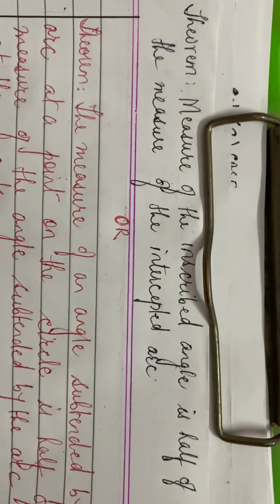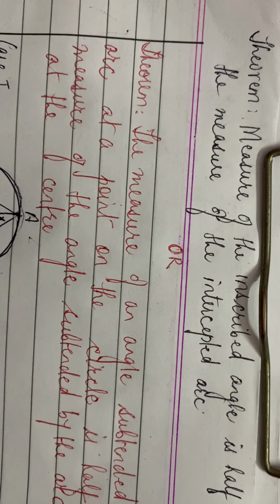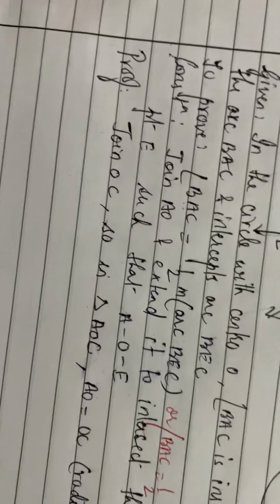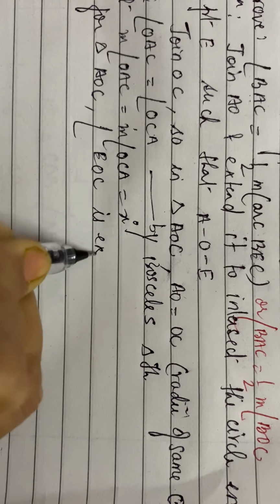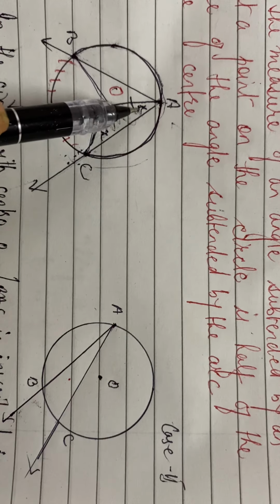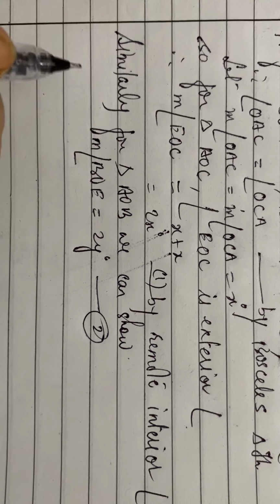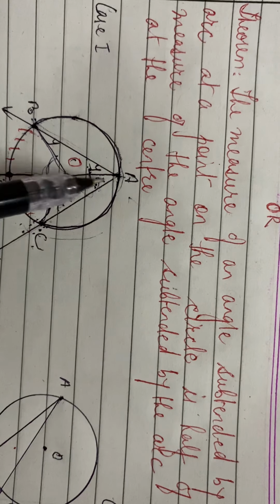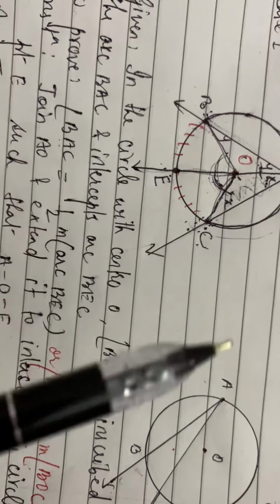STDX Circle InscribedAngleTheorem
Discussed the First Case of the Theorem where the centre of the circle lies in the interior of the circle.
If you have  any queries plz feel free to put it in the comment section